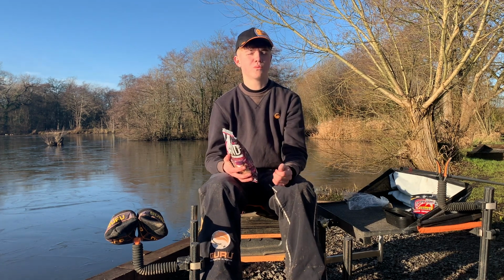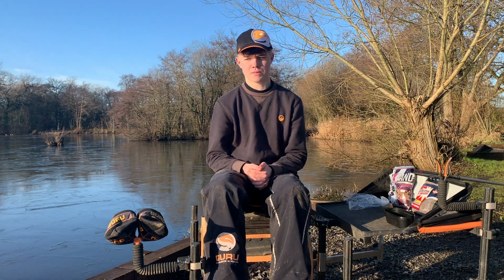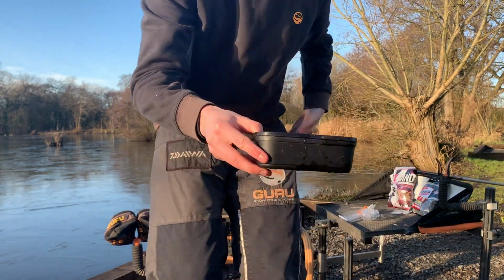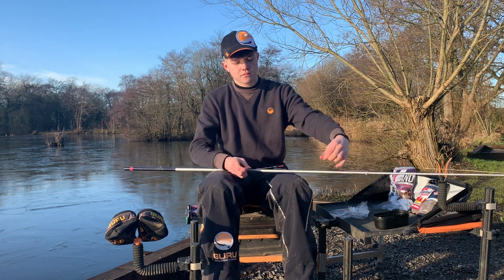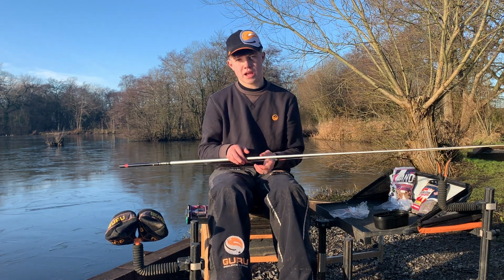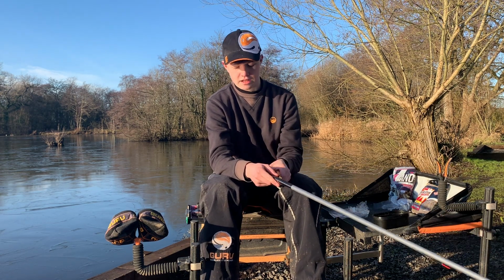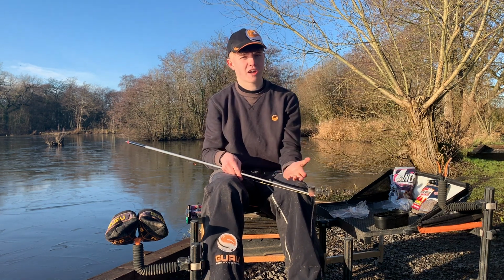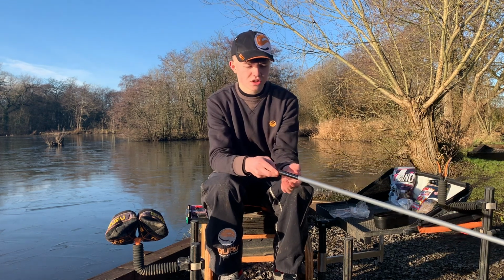SOFT PELLET FISHING | WINTER INTO SPRING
The weather is warming, and the fish are on the feed! Now is the time to break out your pellets and catch a great big net of F1s from your local snake lake...